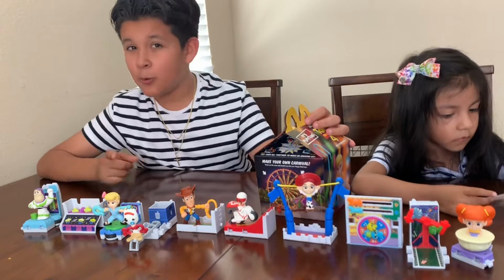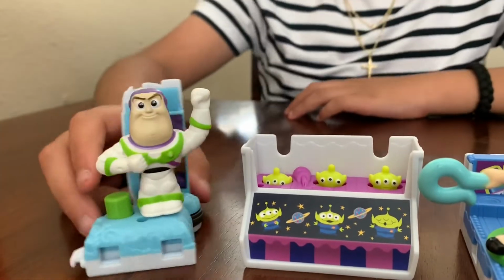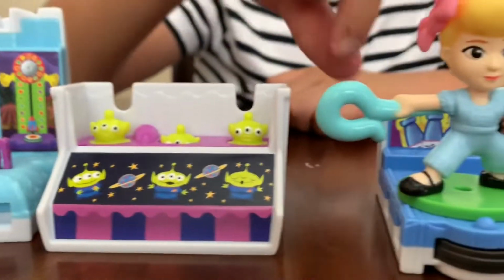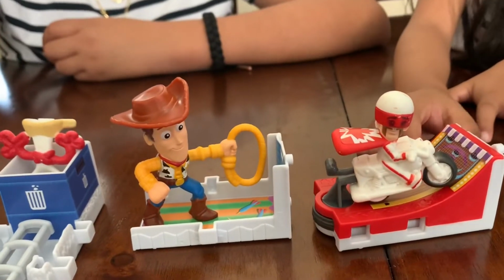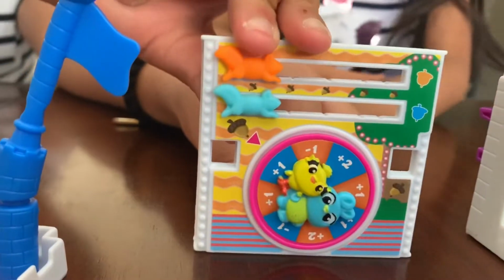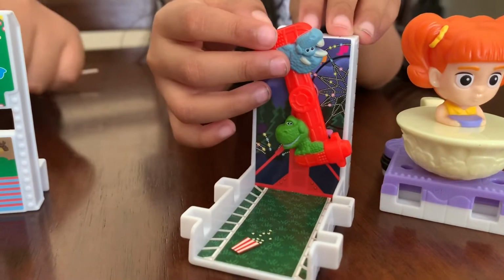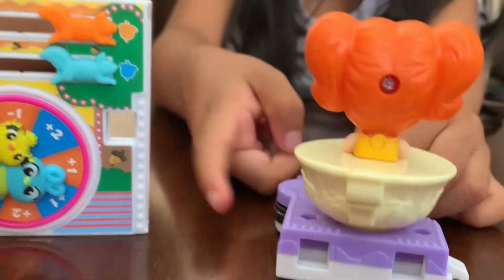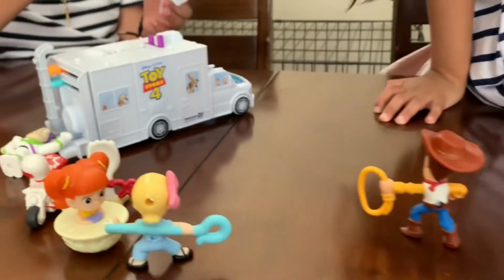Full Set Toy Story 4 Happy Meal Toys McDonald’s RV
FINALLY! We got the full set of the Toy Story 4 Movie McDonald’s Happy meal toys.
In each happy meal box you can get:

1.Buzz Lightyear's High Striker Toy
2.Whack-An-Alien Toy
3.Bo Peep's Bottle Blast Toy
4.Forky's Toss Toy
5.Woody's Balloon Boom Toy
6.Duke Caboom's Whee! Jump Toy
7.Jessie's Jump House Toy
8.Ducky And Bunny's Squirrel Derby Toy
9.Rex And Trixie's Hammer Time Toy
10.Gabby Babby's Twirling Teacup Toy

ToyGeeks HD